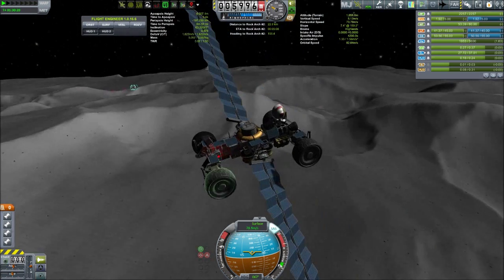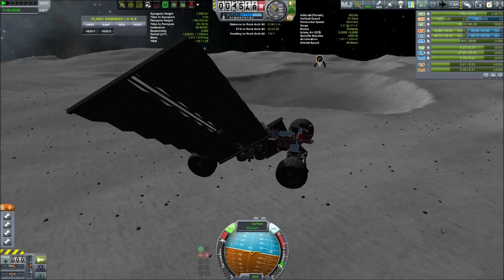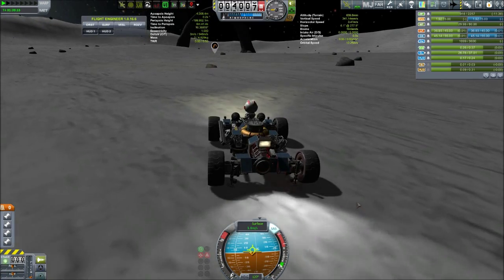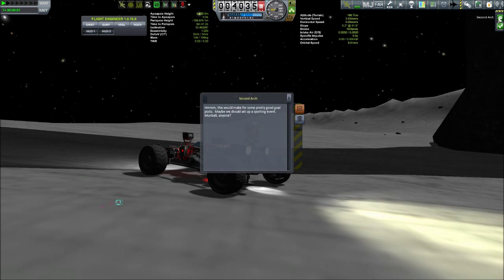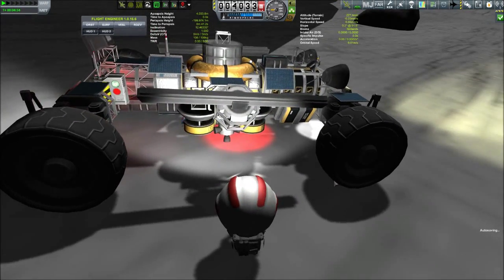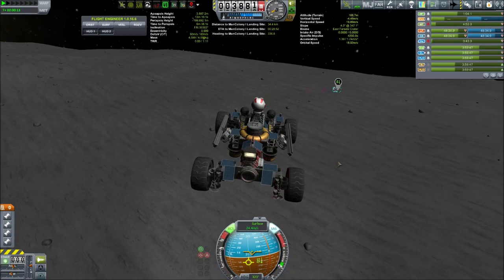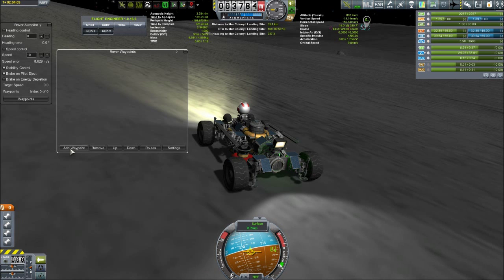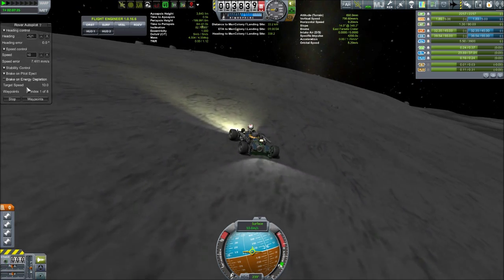KSP 1.02 Let's Play - "Flight of the Arches" Part 8: How to explode on landing, and how not to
The final Mun arch mission is compete along with destruction and KAS fixes to the rover